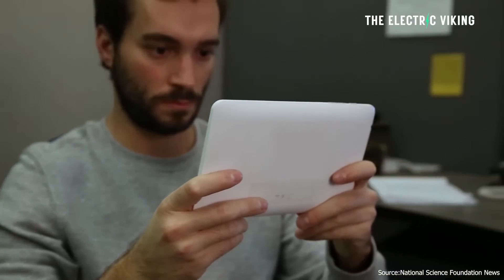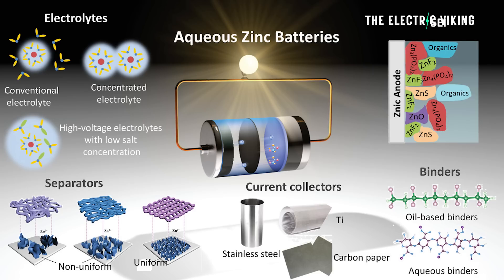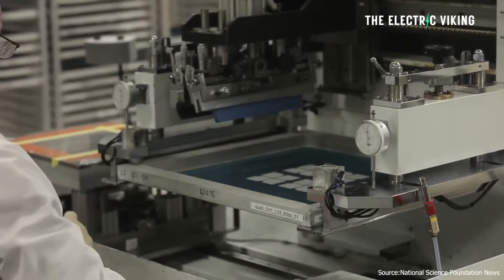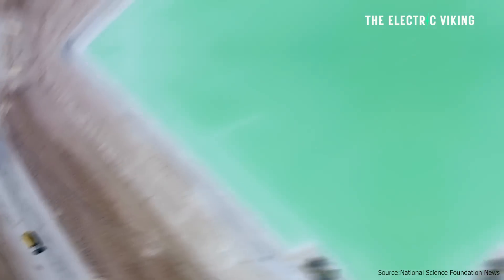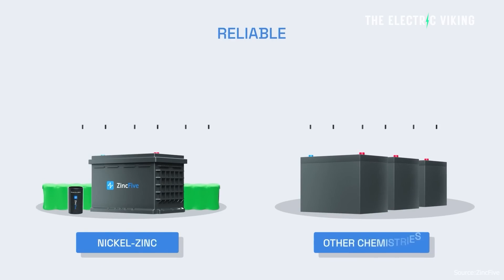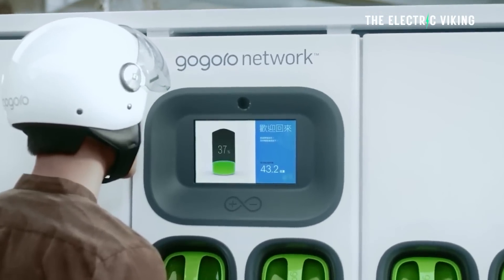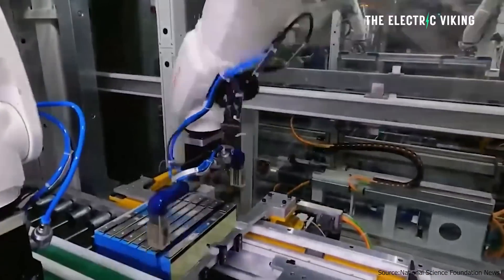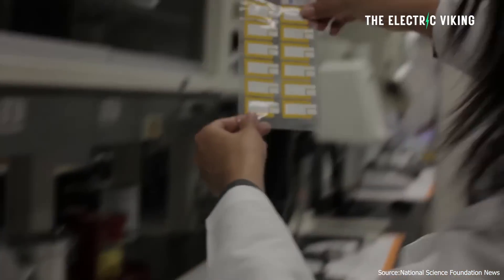Zinc battery breakthrough enables up to 20 times longer life at low cost